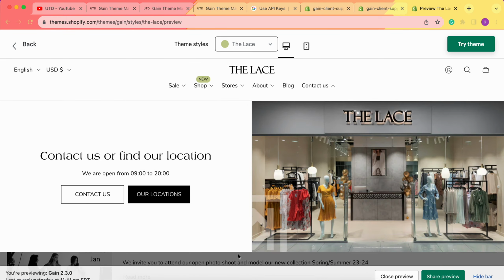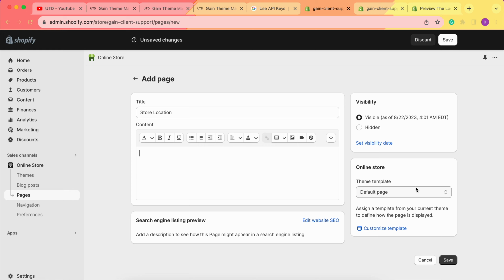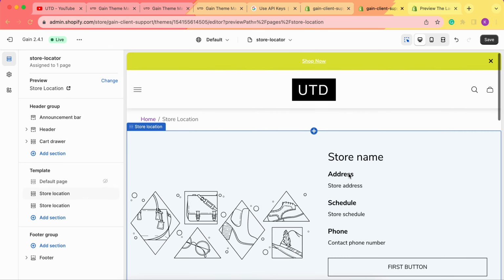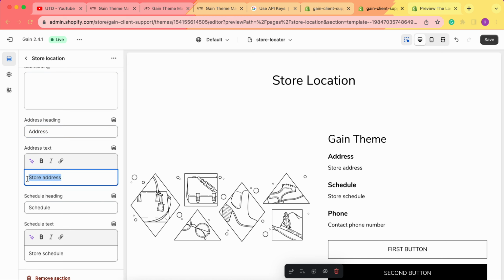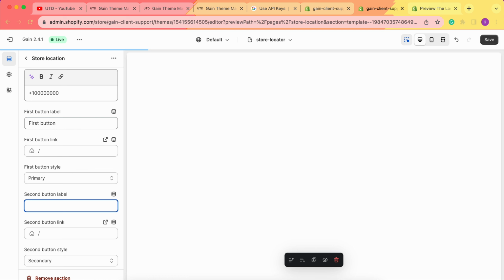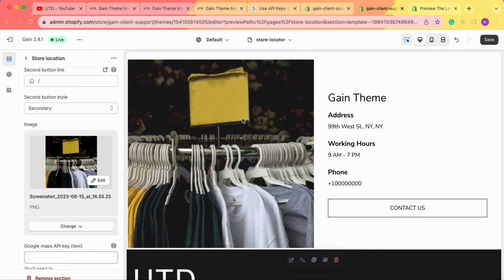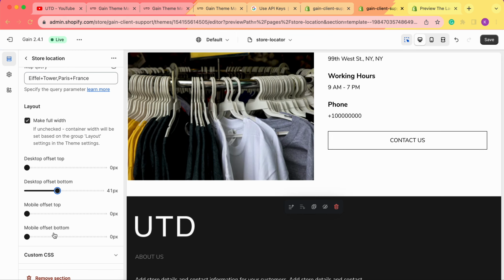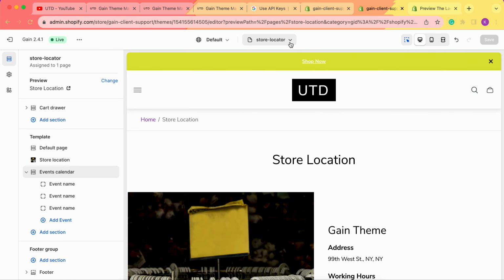How to set up the Store Locator page, Gain Shopify theme Version 2.4.1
In this video, we'll show you how to set up the Store Locator page, Gain Shopify theme Version 2.4.1

00:00 - Add the Page
01:51 - Store Location Section